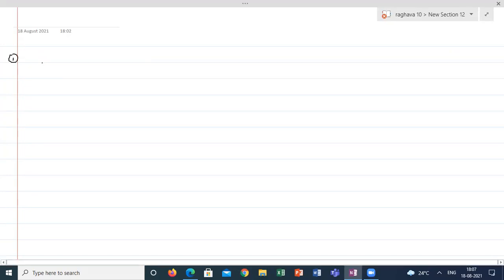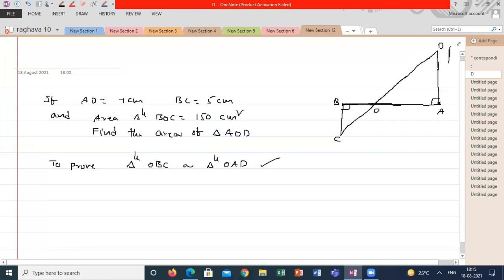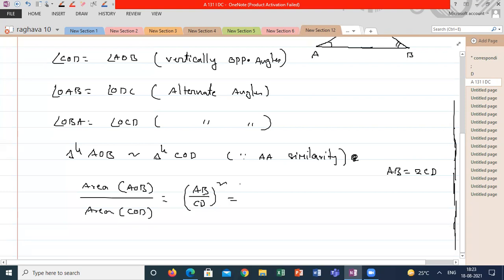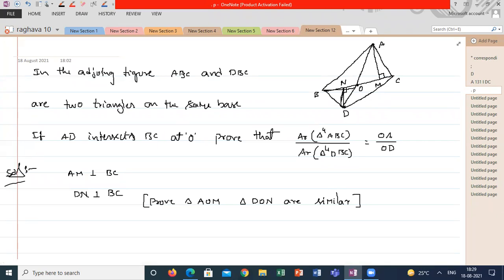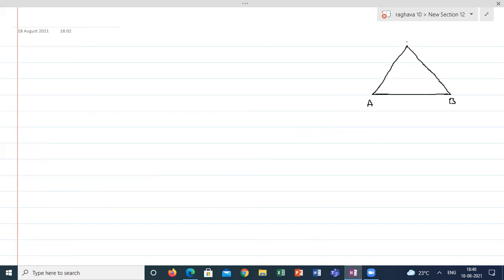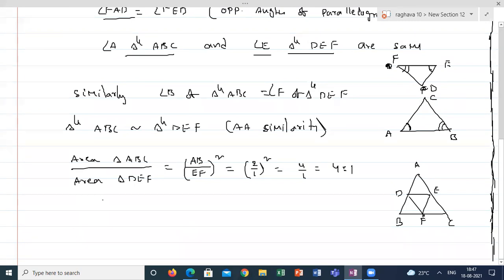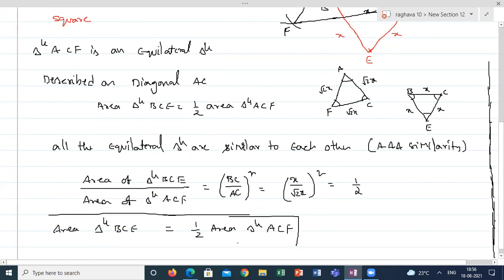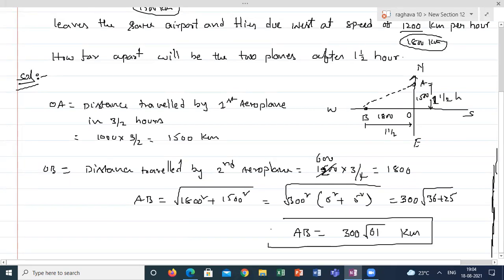X Math 18th Aug 2021